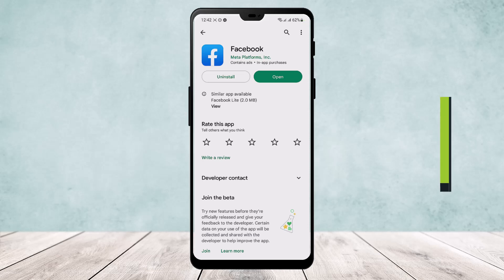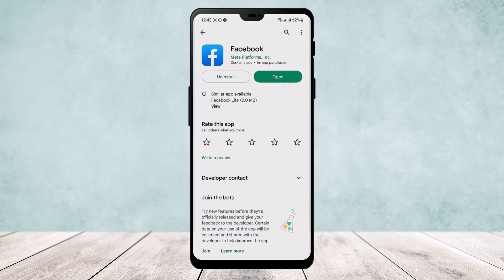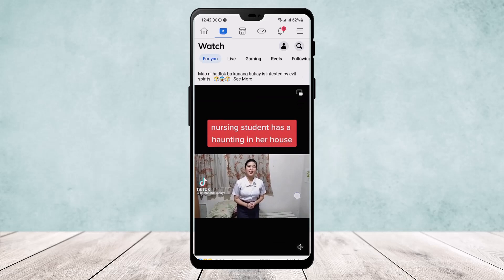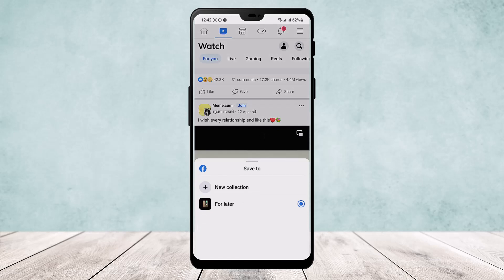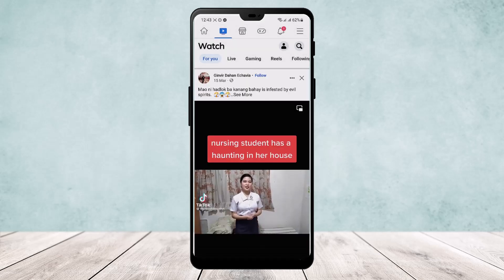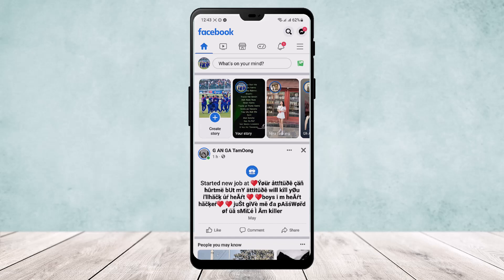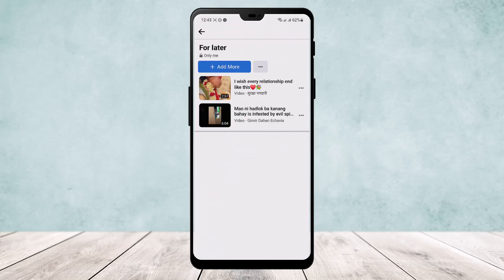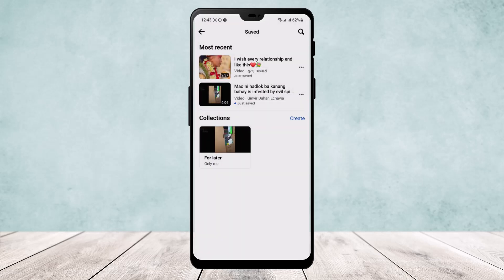How To See Saved Reels On Facebook ! [EASY GUIDE]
In this tutorial video, I will simply show you how to see saved reels on Facebook. So just make sure to watch this video till the end.

~ Timestamps:
0:00 Introduction
0:09 Save Reels
0:48 View Saved Reels
1:12 Outro